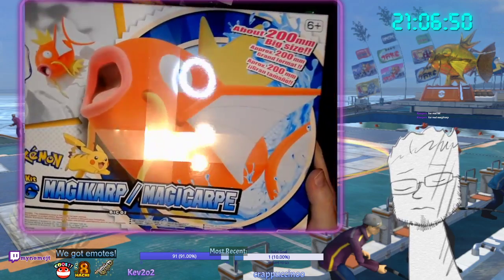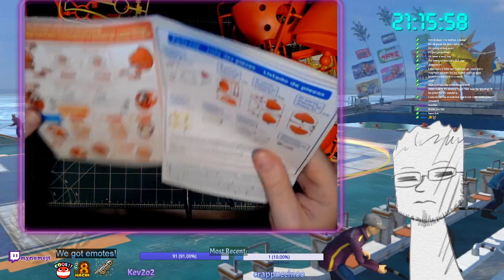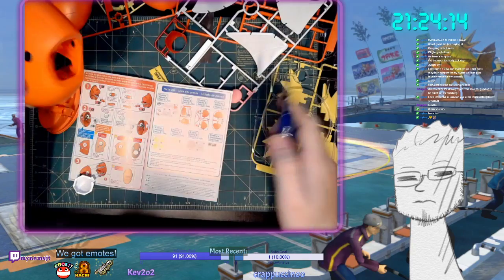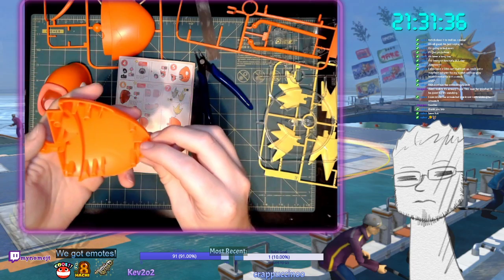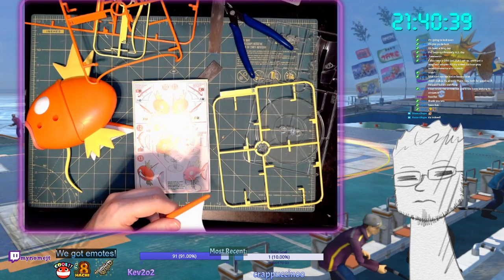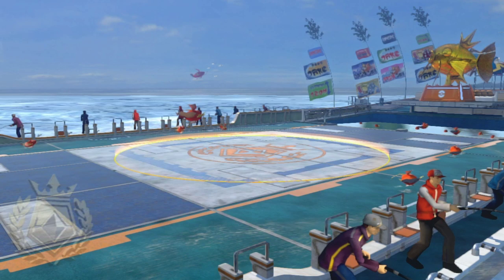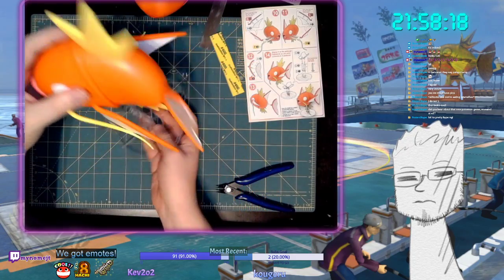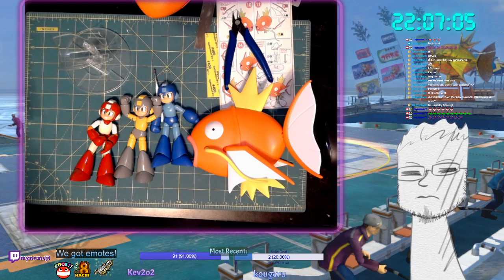Magikarp Pokemon Model Kit!